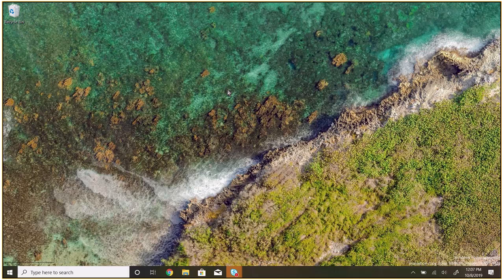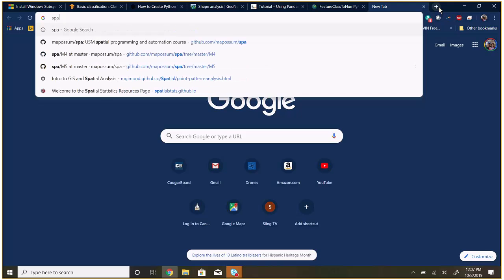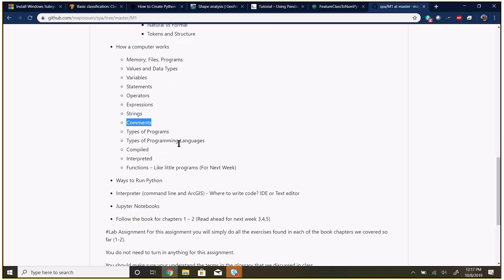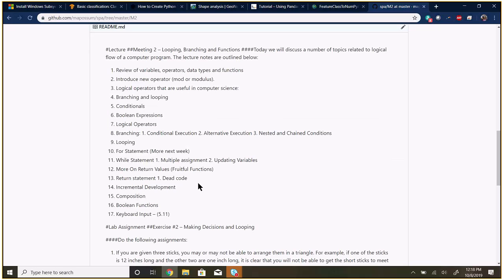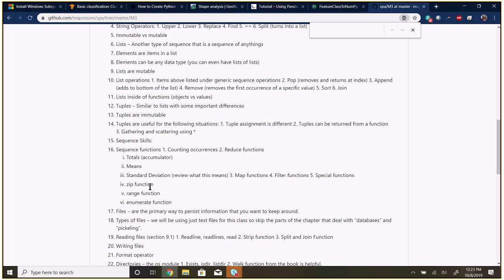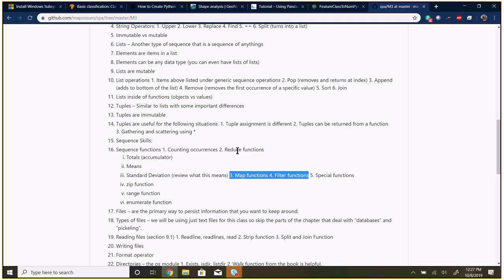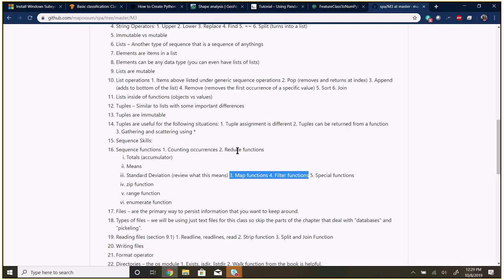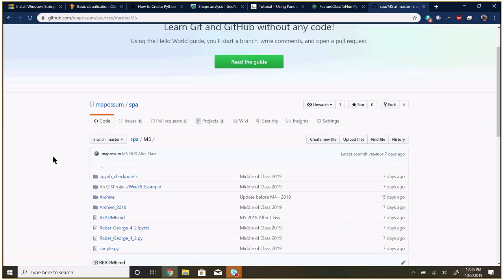GHY 468 / 568, USM, Fall 2019, Meeting 6, Part 1, Test Review